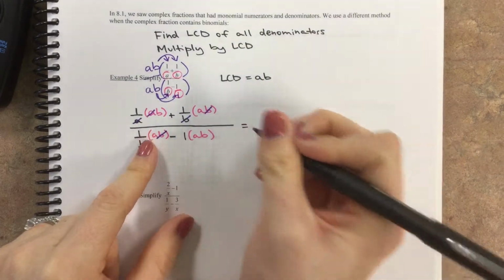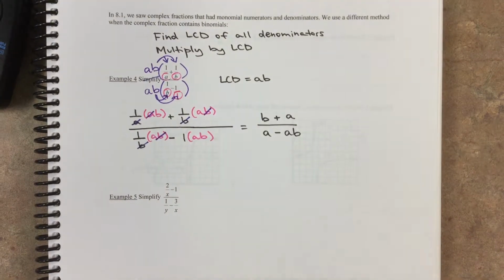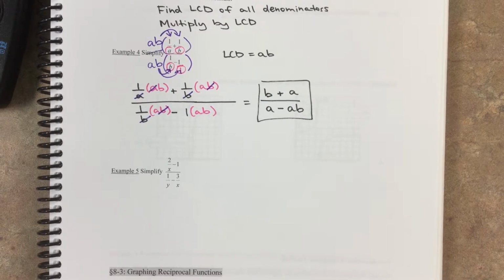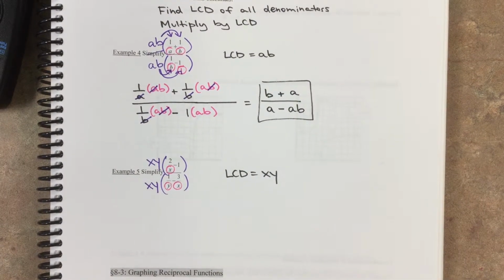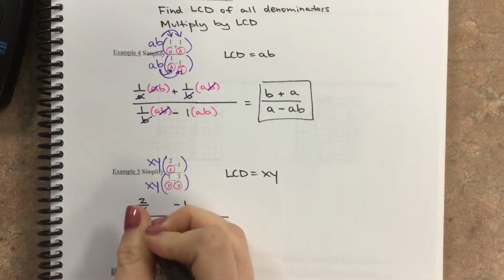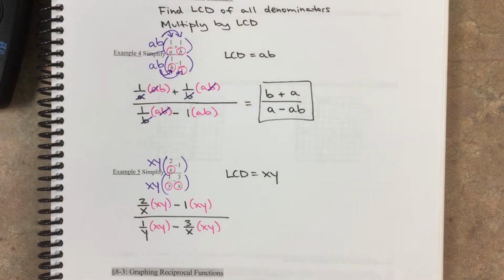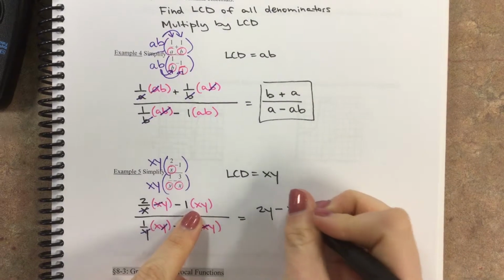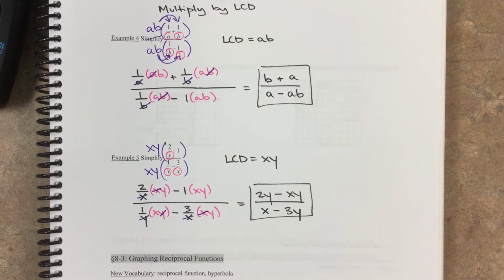College Algebra 8-2B